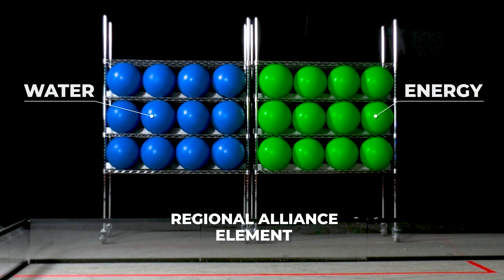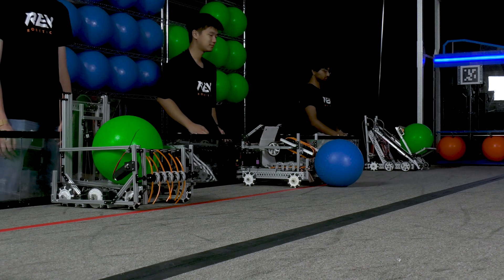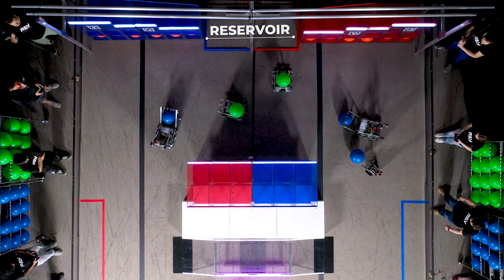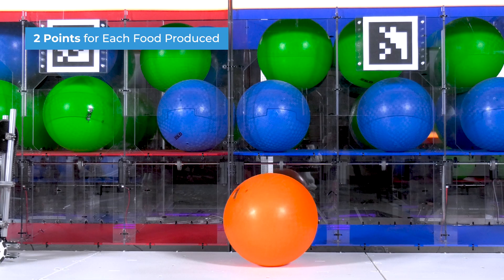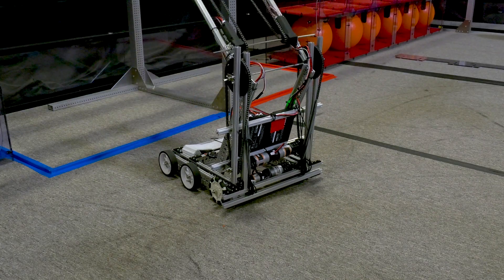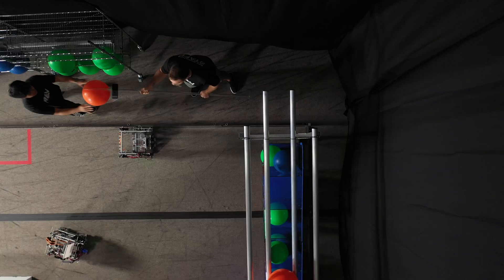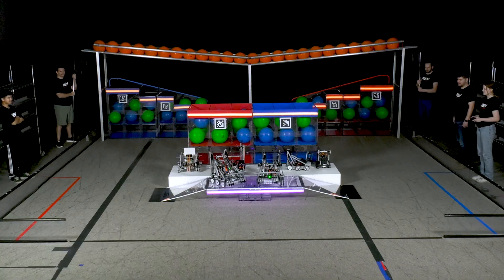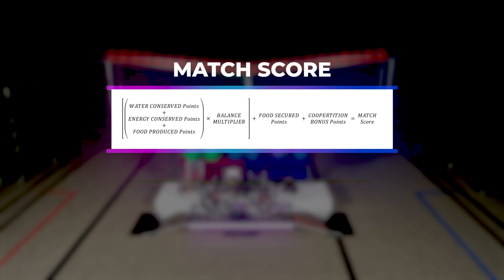Feeding The Future Game Explanation | FGC2024Athens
Feeding the Future is here! See how teams will maneuver their robot in a simulated world that emphasizes the intricate and interdependent relationship between water, energy, and food systems, while carefully managing and balancing global resources to support a sustainable food system.

ABOUT FIRST Global

FIRST Global is an educational (501c3) nonprofit with a mission to inspire science and technology leadership and innovation in youth from all nations to empower them to work together to address the world’s most pressing issues. Our 2024 robotics Challenge is bringing teams from 190+ countries together in Athens around the theme of food sustainability.